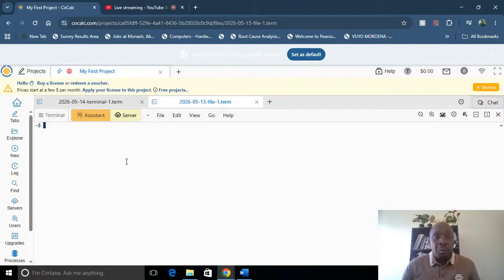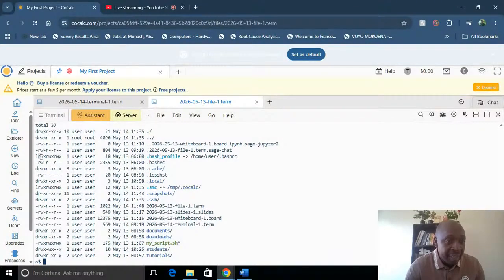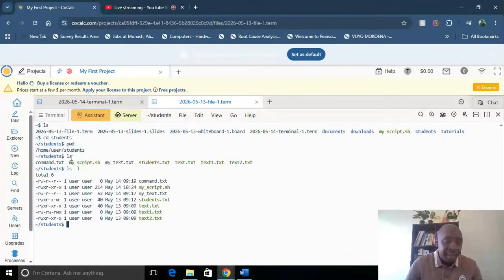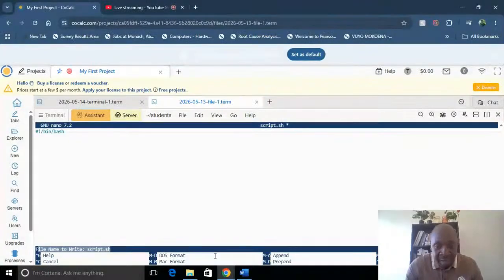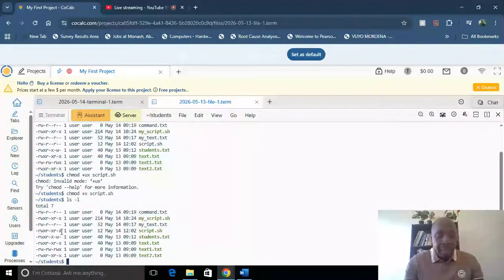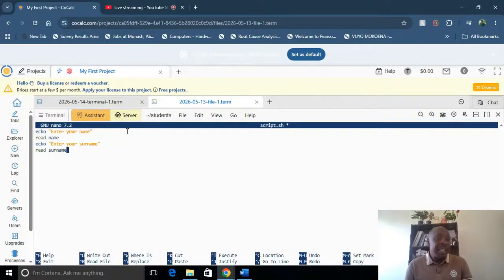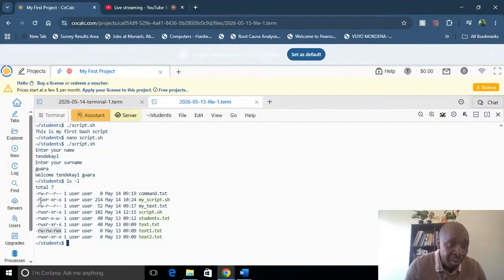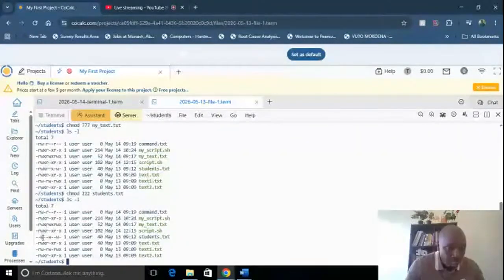Linux Bash Scripting 02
This is more detailed with file permissions using the chmod command and the octal system.